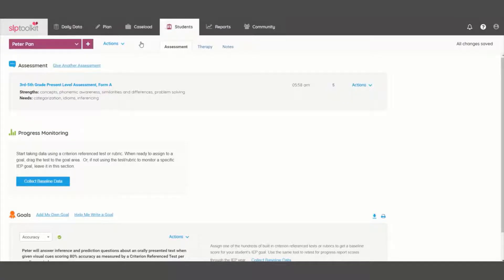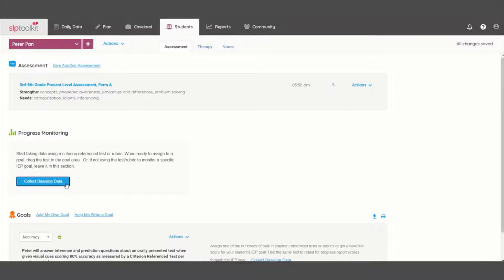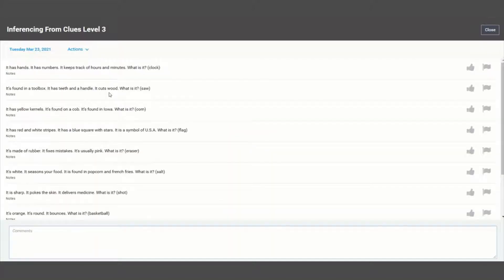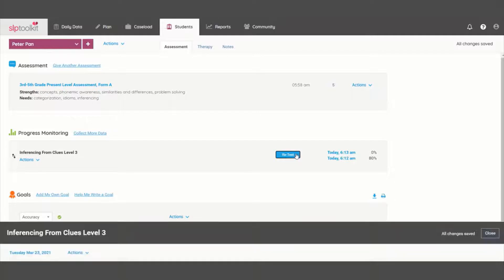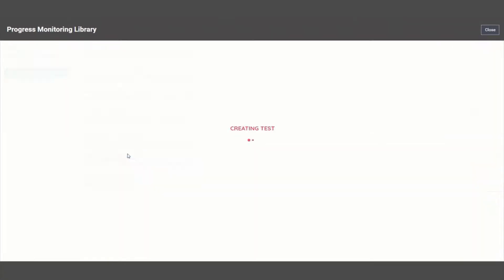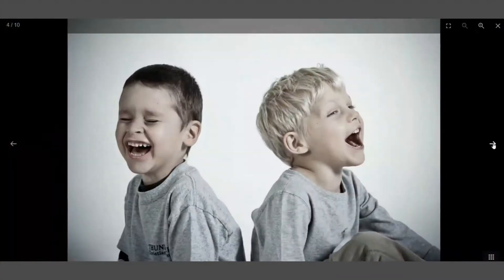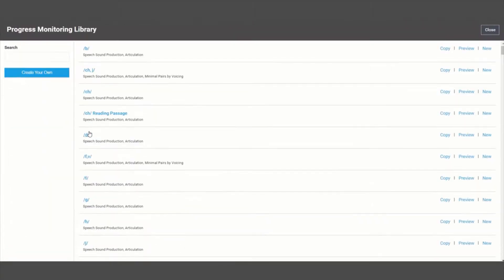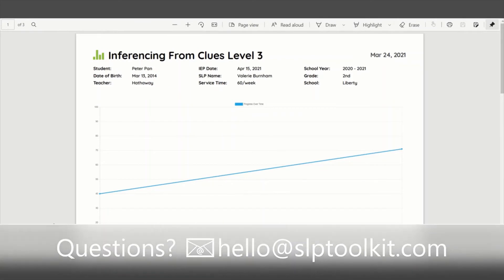Progress Monitoring with SLP Toolkit [Tool Tips]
In this video, we will walk through Progress Monitoring in SLP Toolkit.

SLP Toolkit has a bank of Criterion-Referenced Tests for a variety of speech/language skills in the progress monitoring section. This is just one of the many resources that will help to streamline your practice and allow you to beyourbest!

Complete progress reports with consistency and efficiency.

SLPs take data all the time, so why don’t we have the data we need when it’s time to write a progress report? In therapy, data is typically concentrated on the information needed to drive instruction vs. how the annual goal is actually written. The result? A panicked SLP scrambling for data points and working on dozens of reports over vacation. Our built-in criterion-referenced tests and rubrics allow you to complete progress reports more accurately and efficiently than ever before.